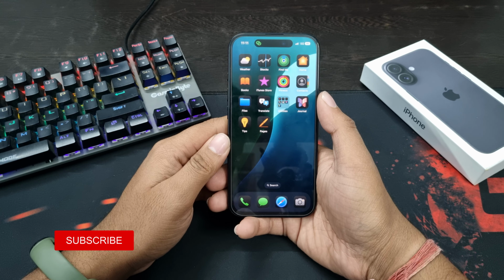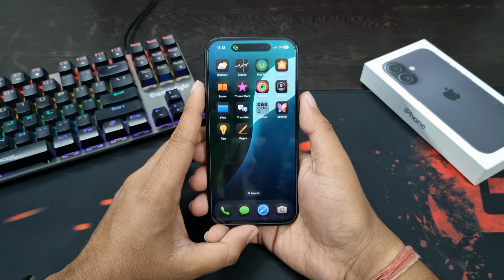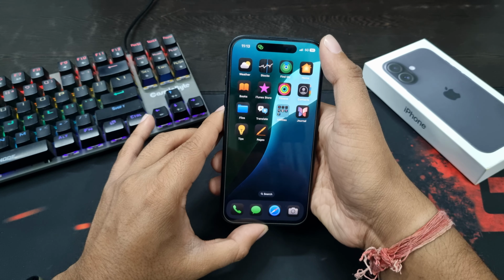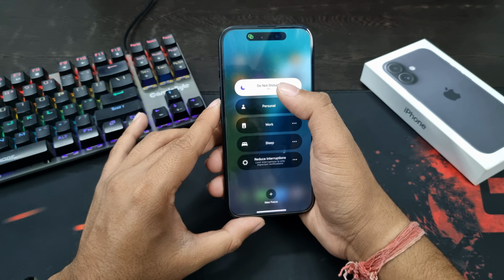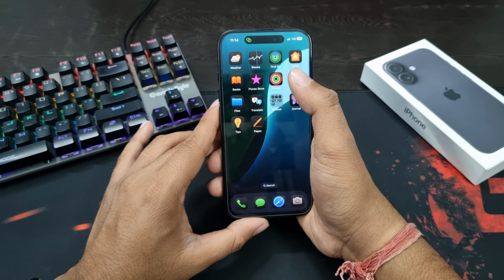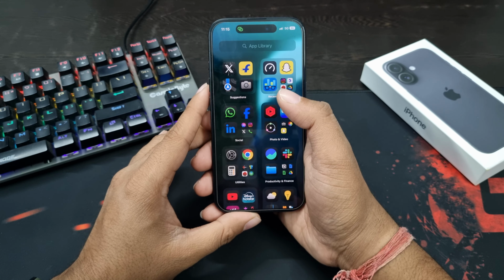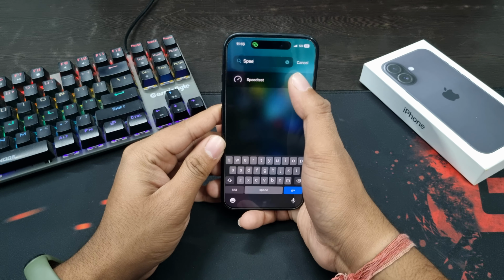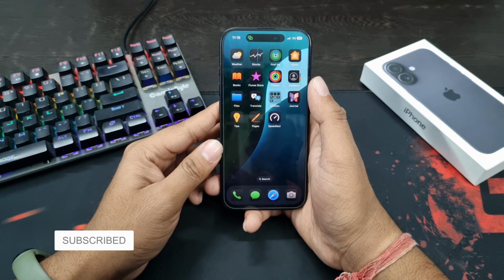Apps Missing After iOS 18 Update (FIXED)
Video Title: Apps Missing After iOS 18 Update (FIXED)